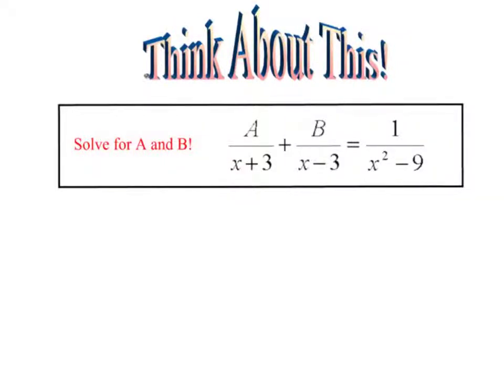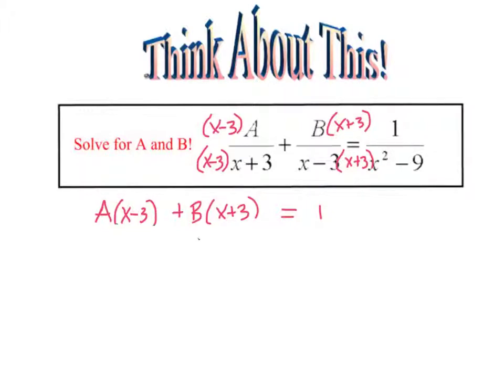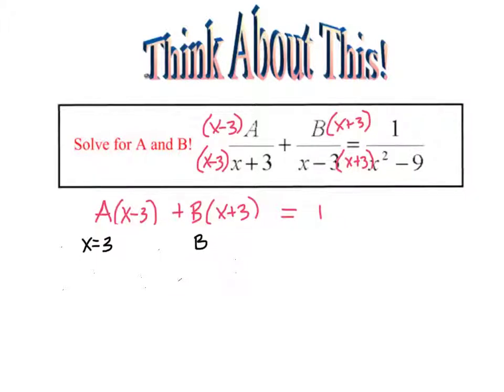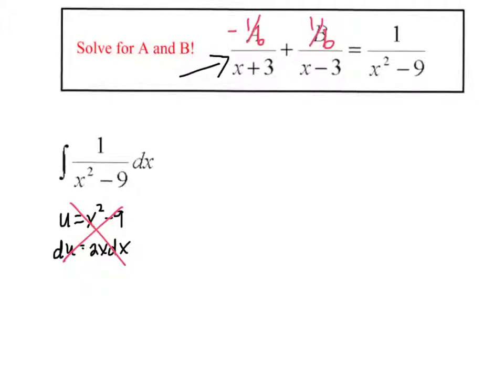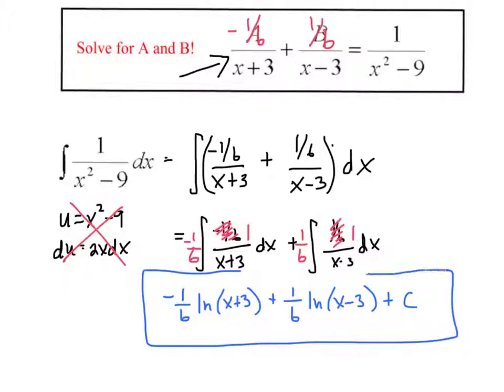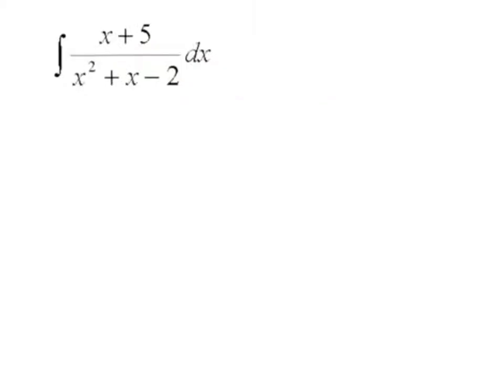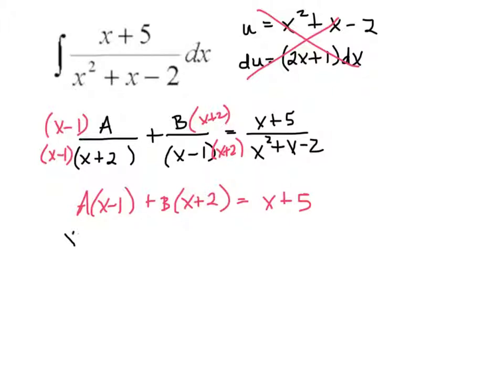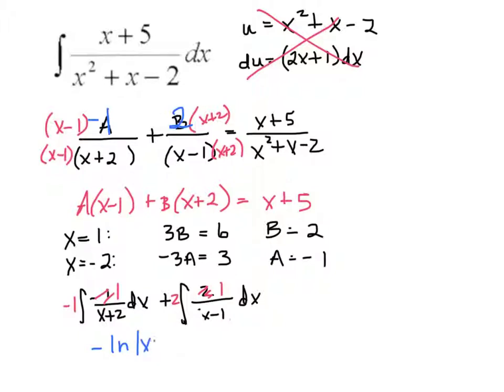Calculus Integration by Partial Fractions